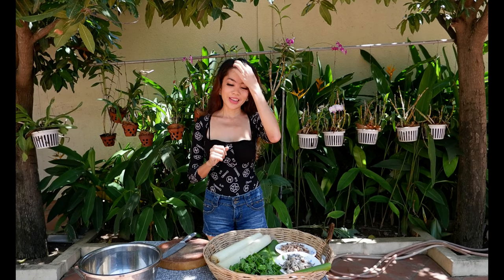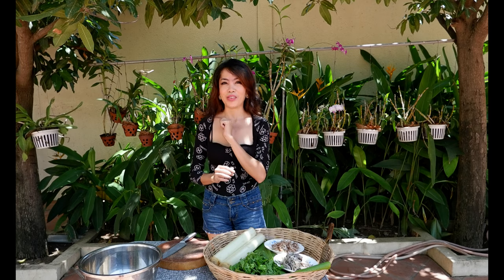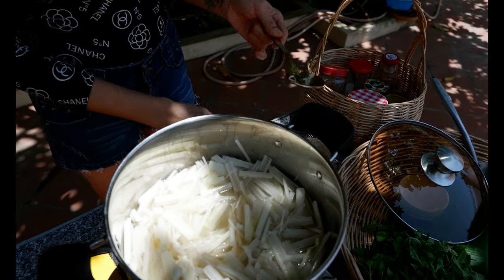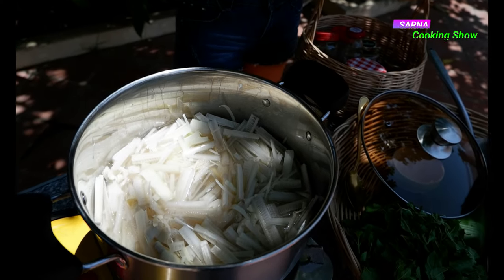Banana Stem Soup | How to cook Small fish recipes | [4k] Video | សម្លម្ជូរដើមចេក កូនត្រី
Hello all my lovely friends, welcome to Sarna cooking show , How have been everybody? I hope you're getting well, and stay safe.
This evening I'm gonna BANANA STEM SOUP recipes, with small fishes  learn how to cook with me ok all my lovely,
Everybody and have a blissful day to you and families,
Banana Stem Soup | How to cook Small fish recipes | [4k] Video សម្លម្ជូរដើមចេកកូនត្រី

Sarna cooking show very delicious beautiful girl cooking show try with me learn with me, with countryside, outdoor views, cooking county food, cooking primitive life,
Solo sexy cooking girl, I try to cook village food and delicious tasty show at sarna's  kitchen with relaxation music, calm music sound like piano music i like all these
like beautiful music set as a background music. best ever food reviews show I like many kind of food like Asia food, South east Asia sound like Hot girl cooking skill hehe,
with cooking 4k video, cooking street food, will try cooking in the jungle and forest in my future 4k videos vlog,